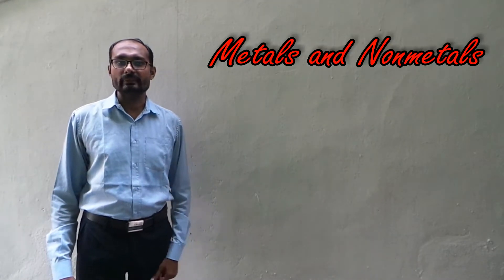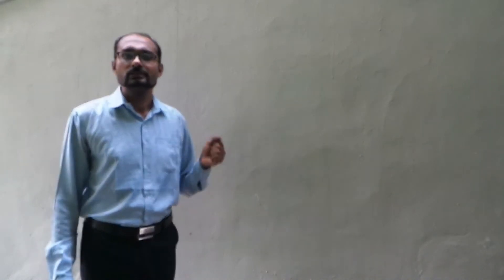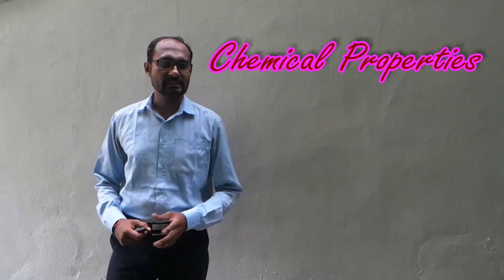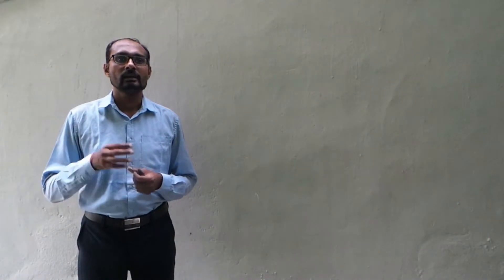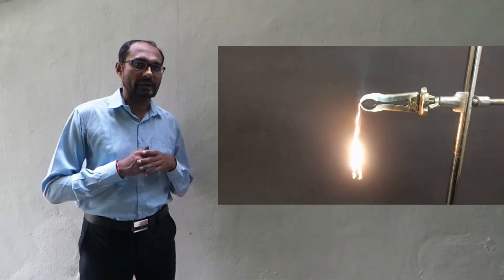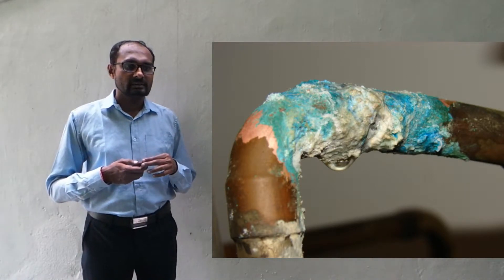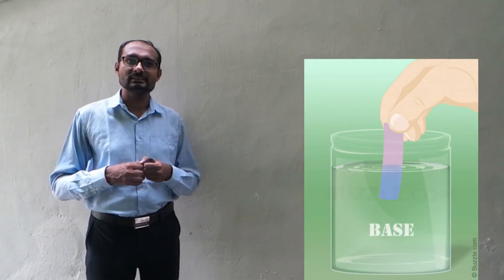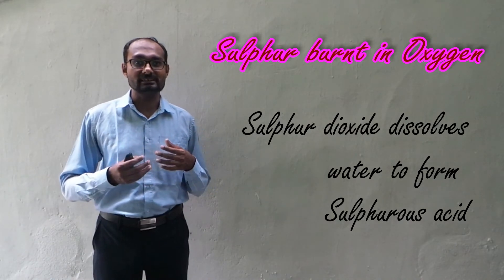Gr 8 Metals and Nonmetals (Part 2) Reaction with Oxygen